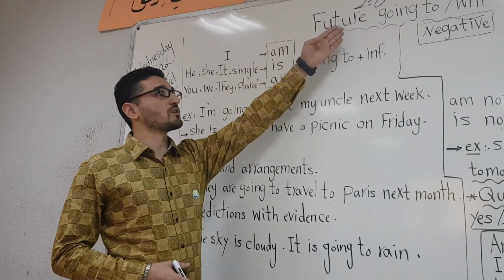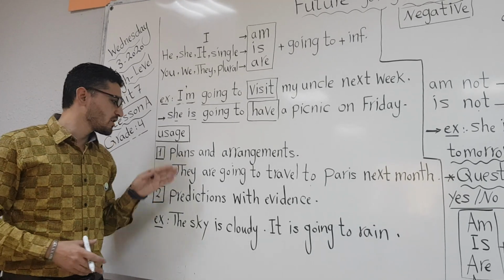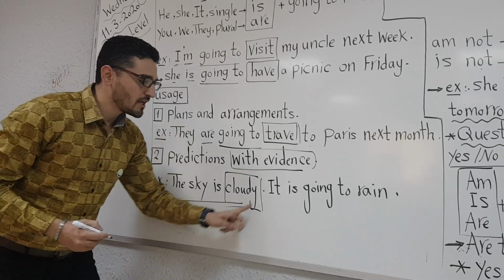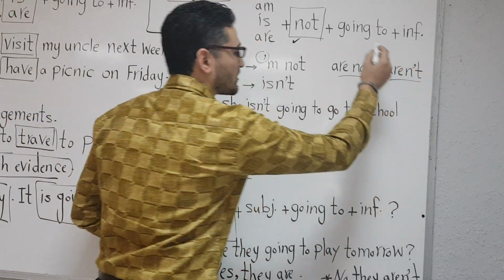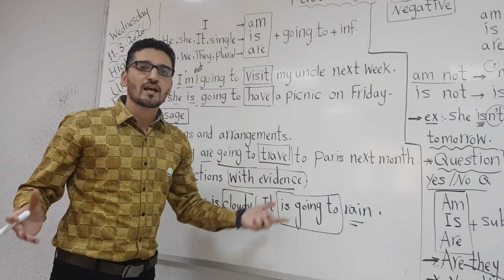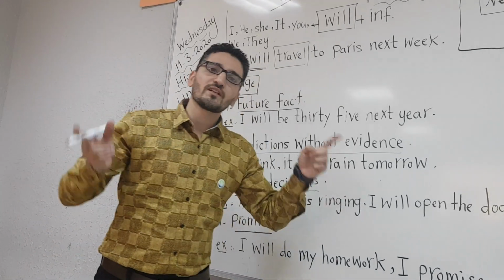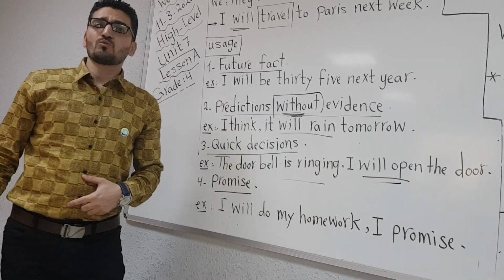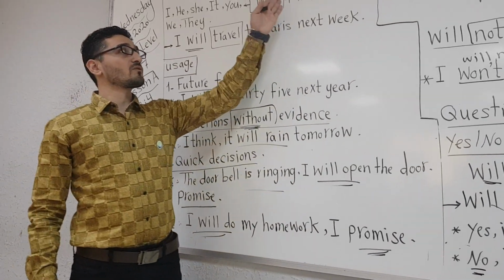Will/going to for grade 4 (H.L)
Grade 4 (English zone )unit 7lessonA